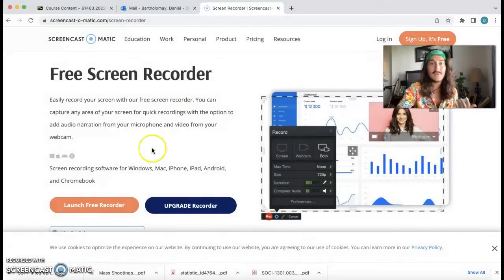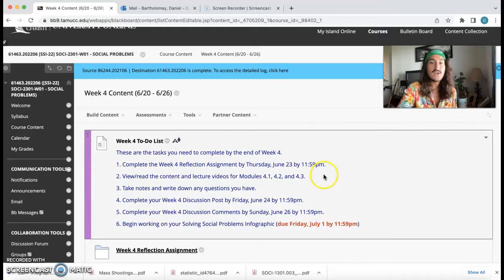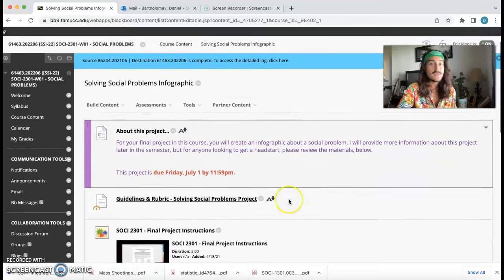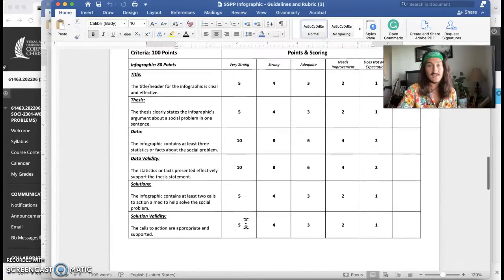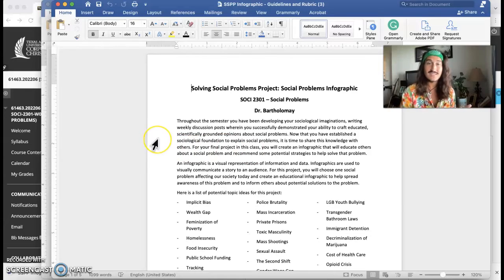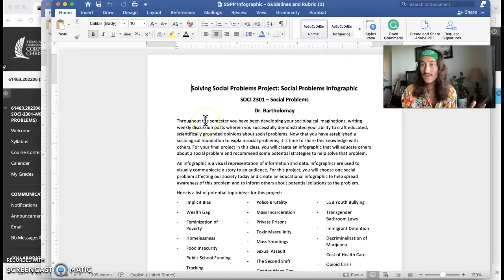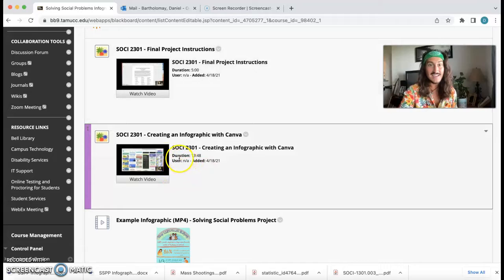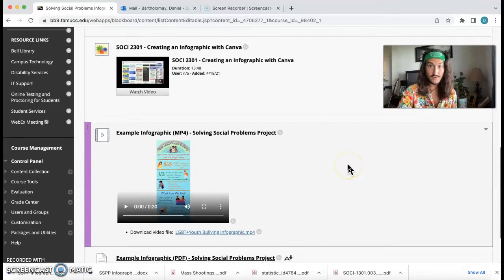SOCI 2301 - Week 4 Instructions